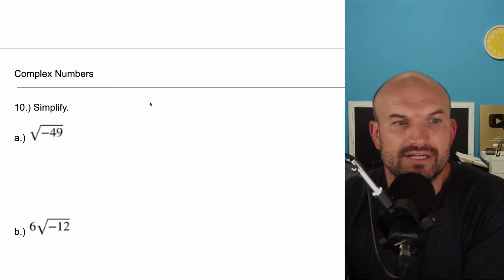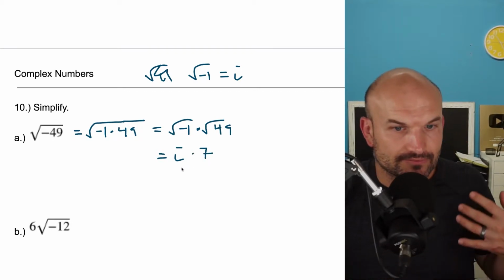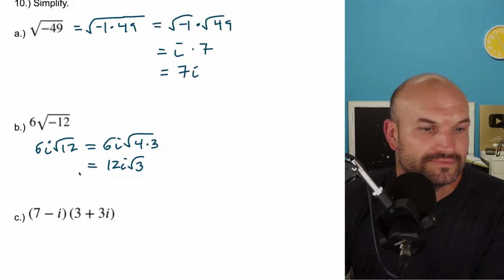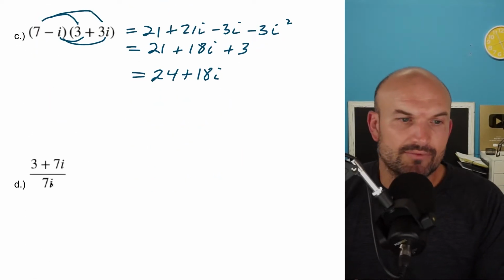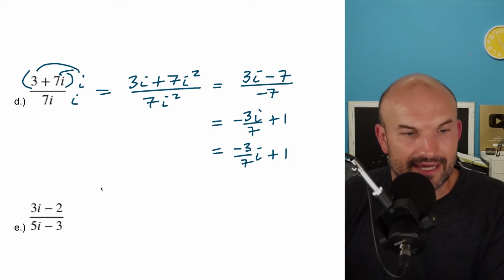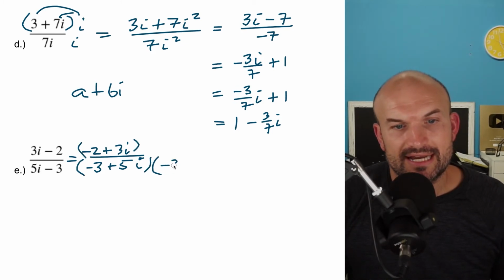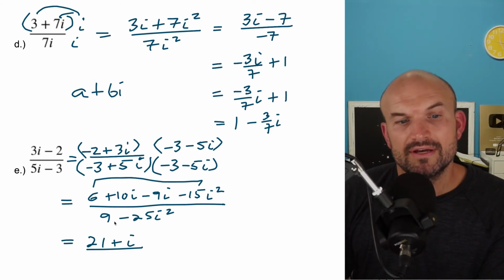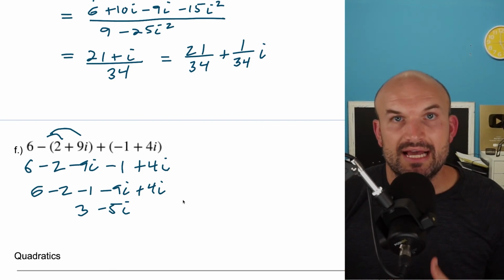Complex Numbers Review For Pre Calculus